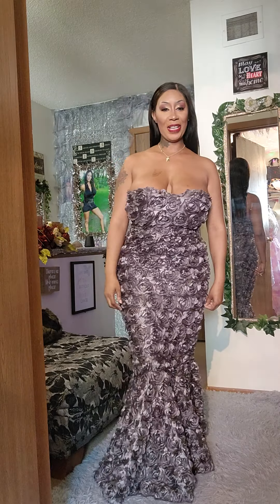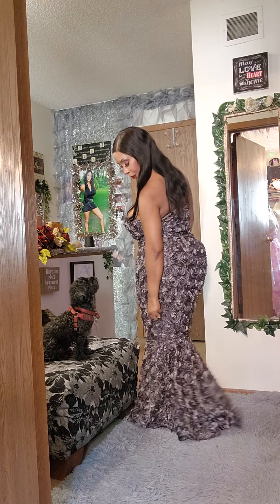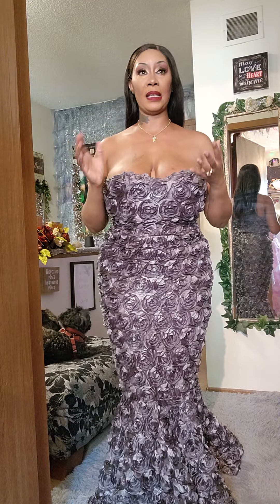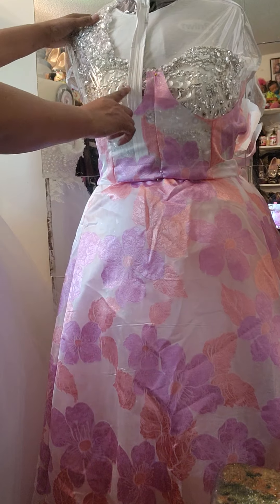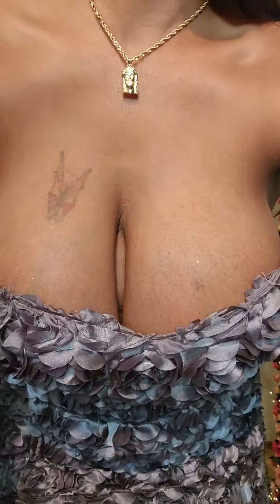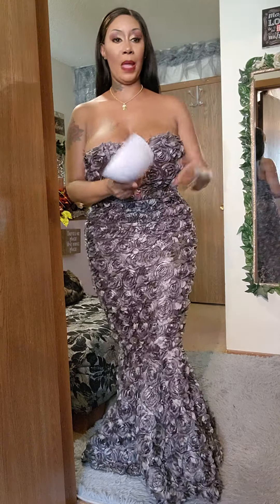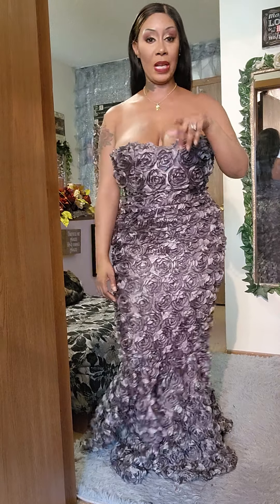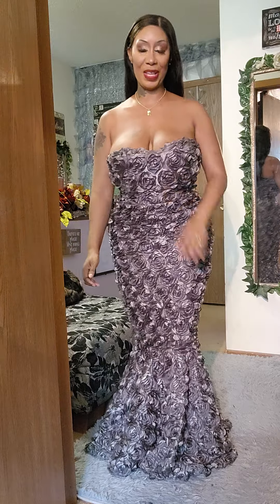🌹 mermaid dress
Special occasion rose mermaid dress